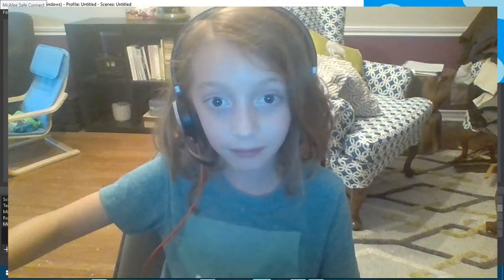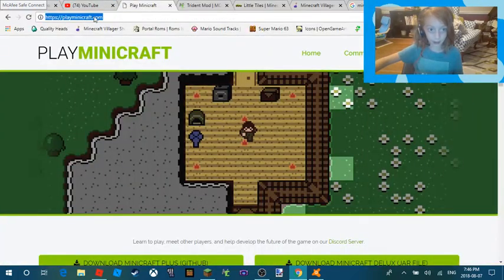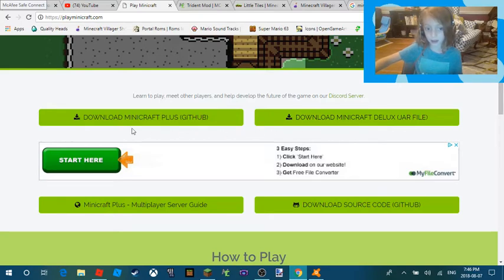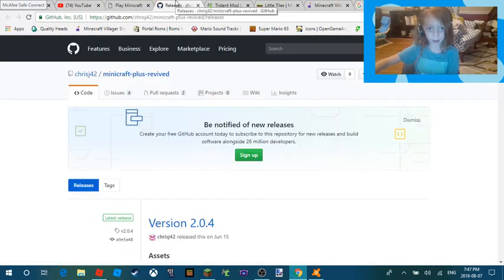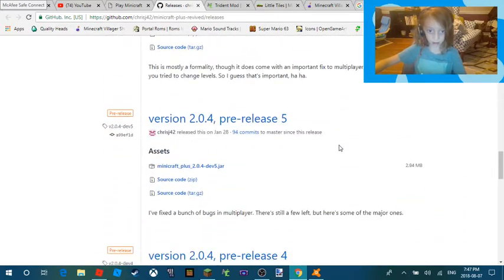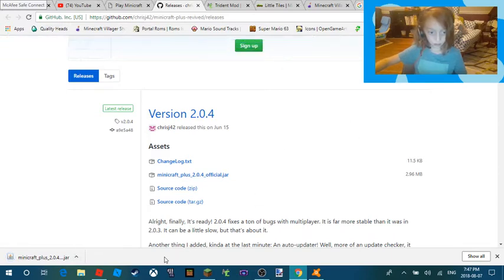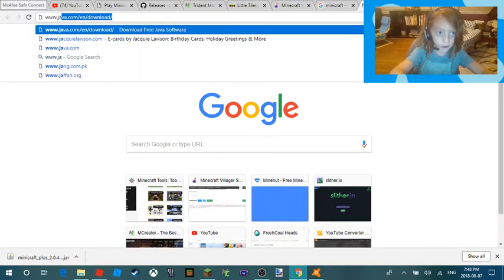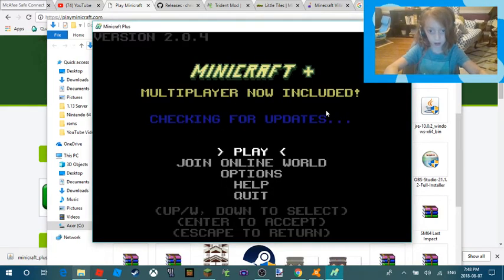Minicraft Exploration: EP3 Download'n it!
to download Minicraft+ And Minicraft Deluxe.